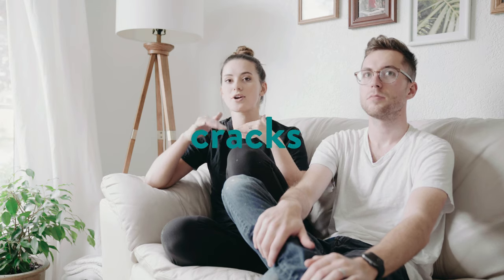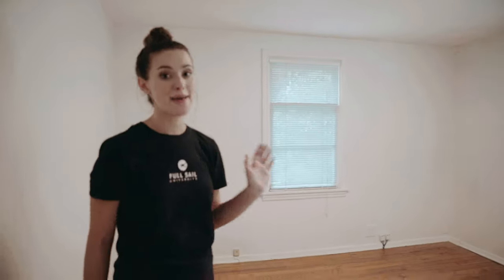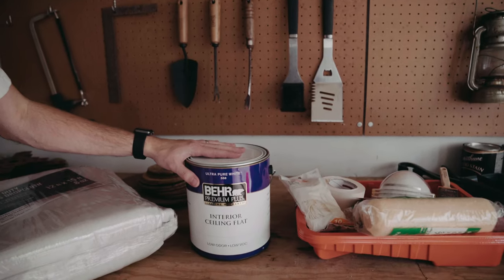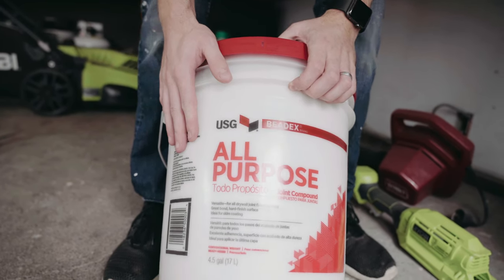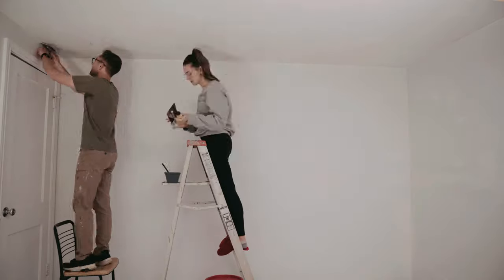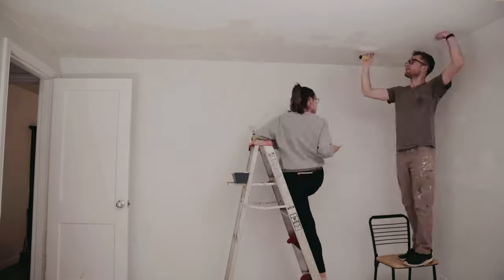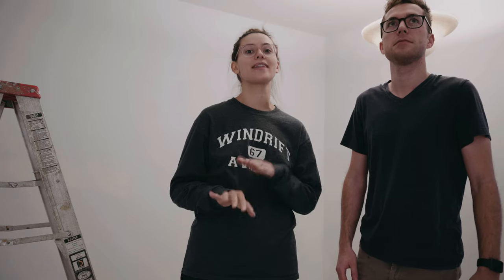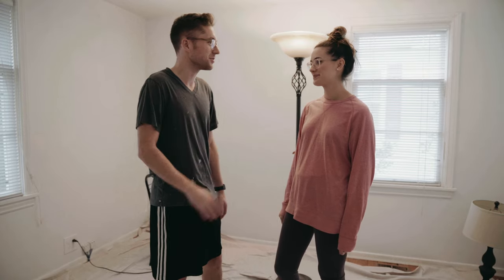DIY HOME OFFICE RENOVATION | part 1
We are renovating our office. Our first step was fixing the ceiling.